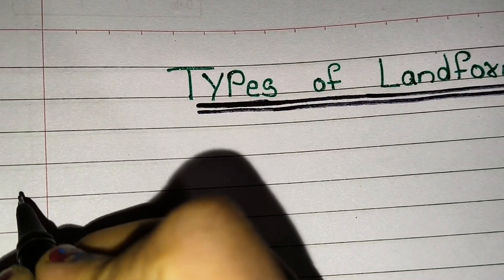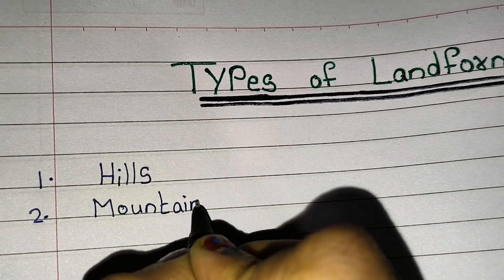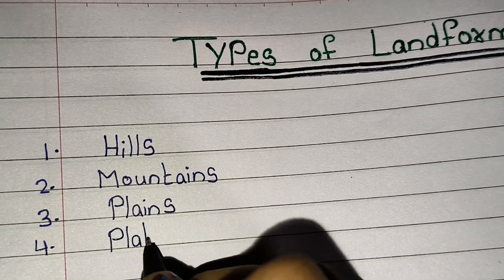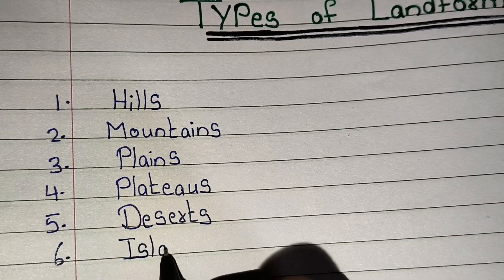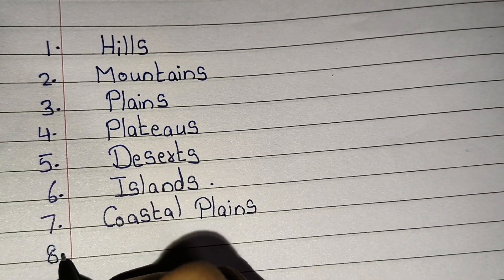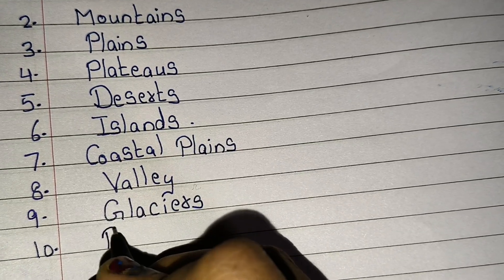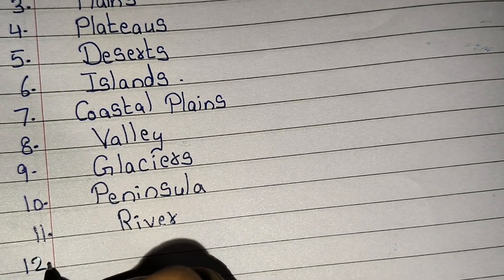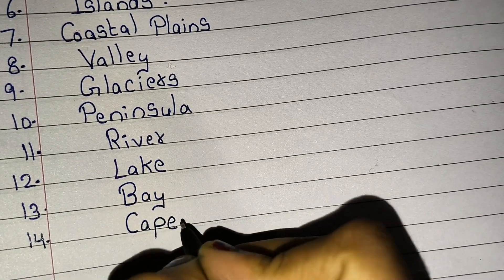Types of Landforms|| Landforms names|| 15 Names of Landforms|| Landforms of the earth